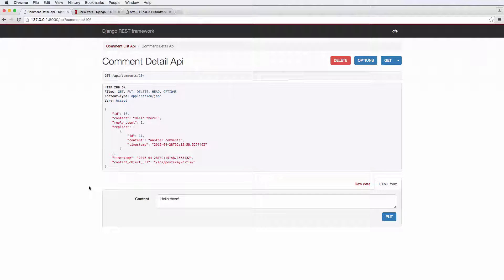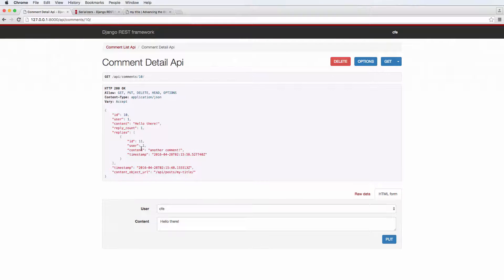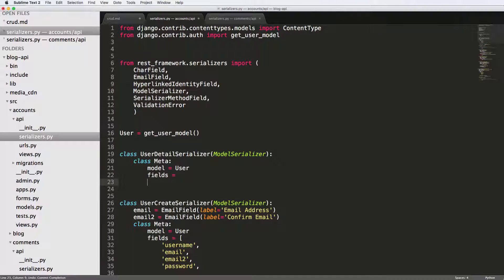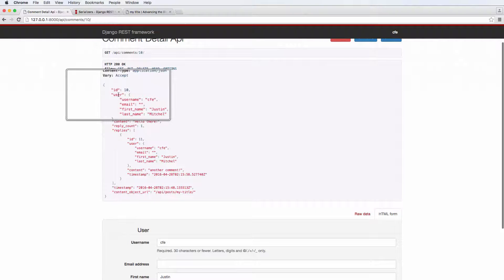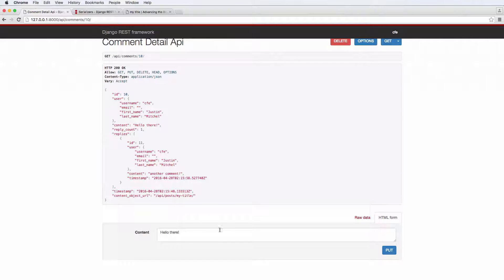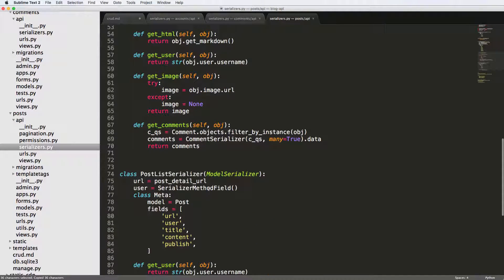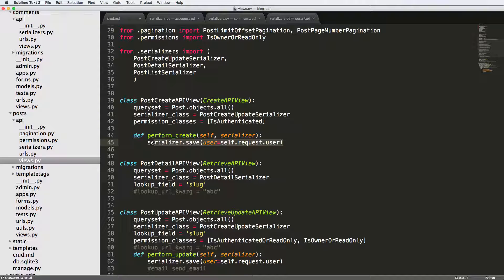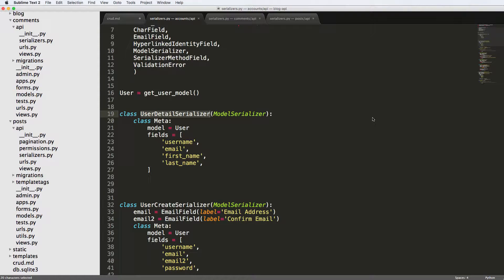Blog API with Django Rest Framework 30 of 33 - User Detail Serializer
Generally the topics will include:
- And More